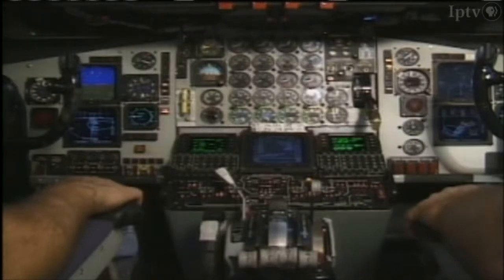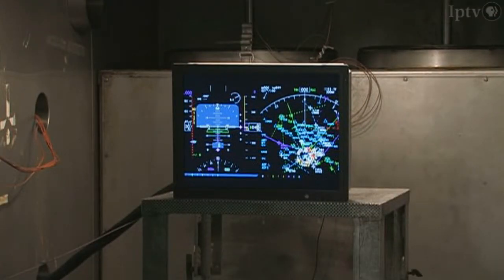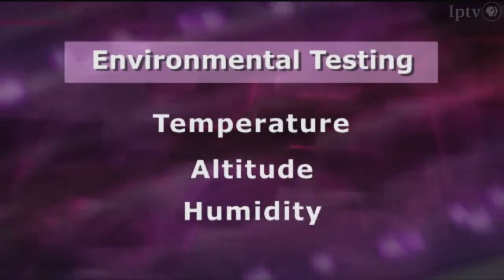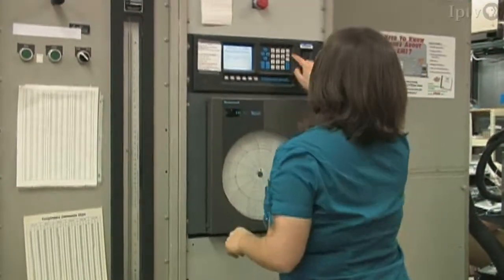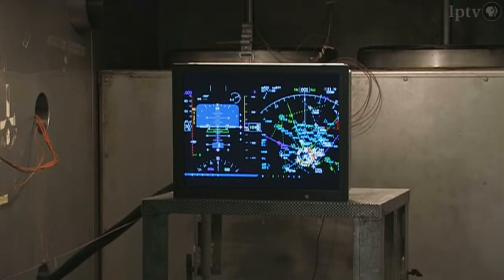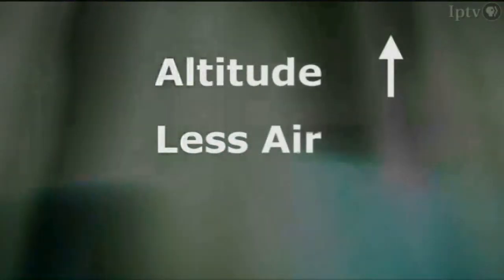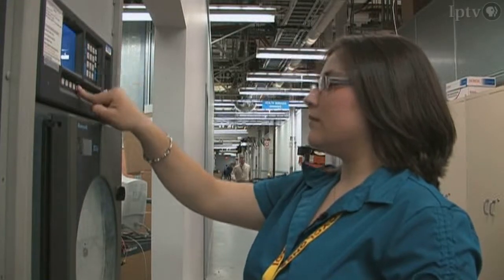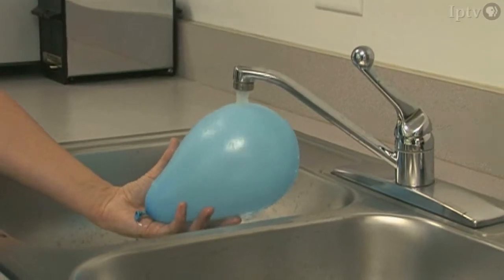Environmental Testing Connections to Science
Engineer, Martha Garcia-Wegener, introduces her role in as an engineer in an environmental effects testing lab. This video is targeted at students in grades 6-8.